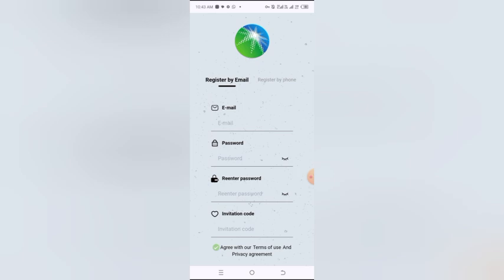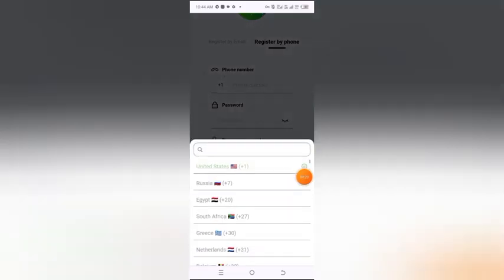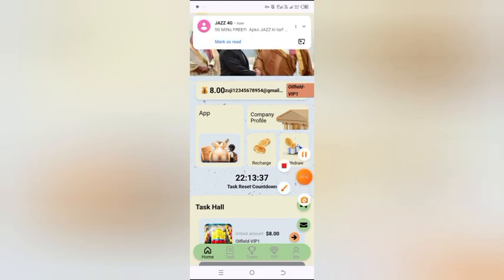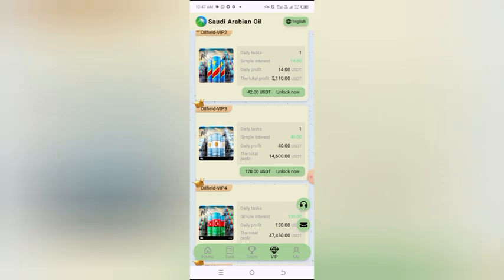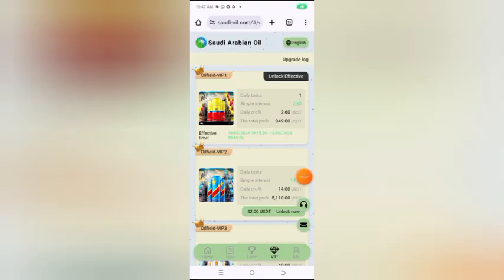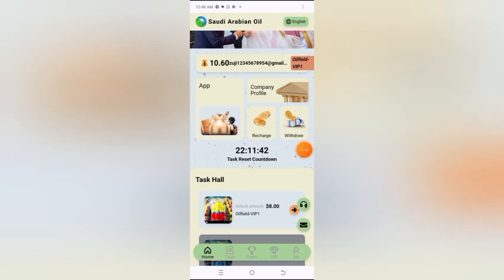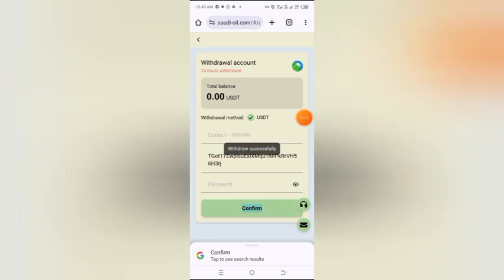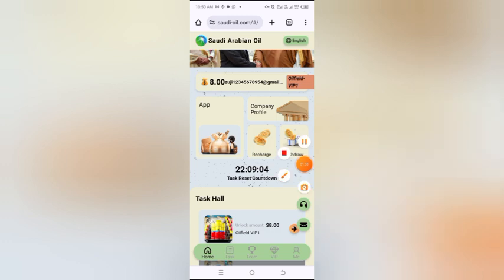New usdt mining website today 2024 | Best usdt Earning site | new usdt investment site | 90$ Per Day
New usdt mining website today 2024
Best usdt earning site
New usdt investment site 2024
Make 90$ usdt per day
Best usdt task site
New usdt Grabbing site
how to mine usdt on Android
Low Investment High Profit online Earning
low Investment High Profit app

❤️ Saudi Arabian oil❤️

First withdrawal successful

 ✅LONG TERM & TRUSTED✅

 ✅ start today  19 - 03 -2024💥💥💥
Update 12:00 singapore time

✅ Saudi Arabian oil Platform🌀

💰Income statement: 💸

✅𝗩𝗜𝗣1 - Deposit $8 - Daily $2.6

✅𝗩𝗜𝗣2 - Deposit $42 - Daily $14

✅𝗩𝗜𝗣3 - Deposit $120 - Daily $40

✅𝗩𝗜𝗣4 - Deposit $390 - Daily $130

✅Withdrawal time 2 - 5 minutes
First link and withdrawal proof :